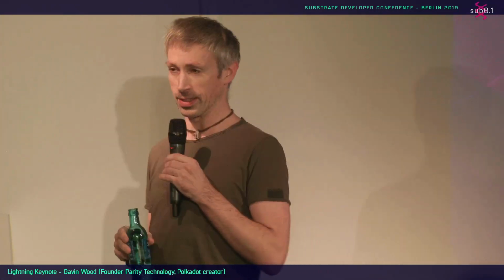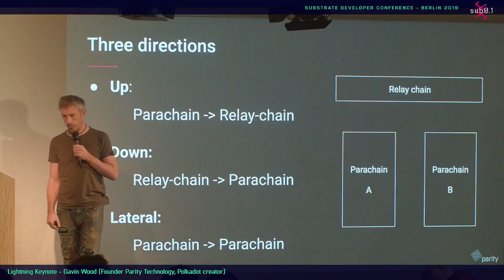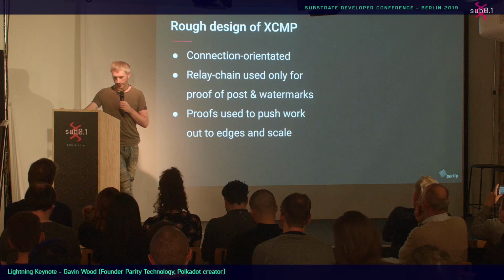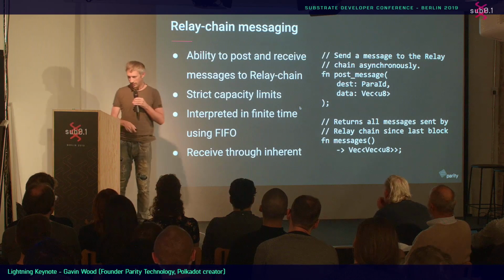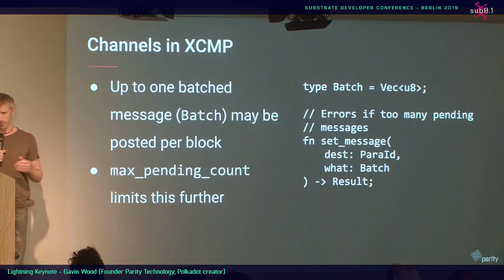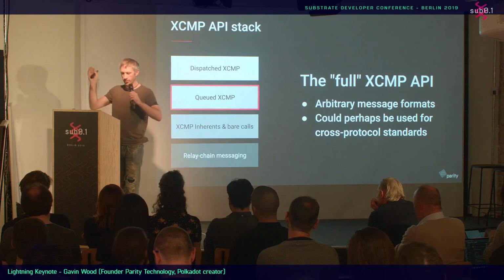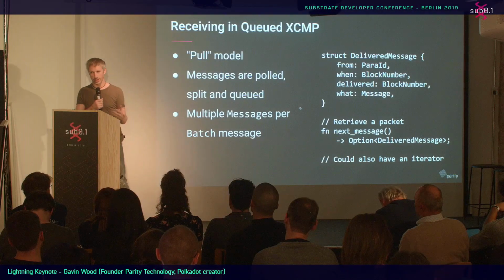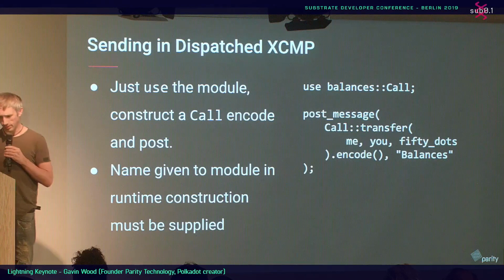Sub0.1: Gavin Wood presents Polkadot's cross-chain messaging (XCMP) scheme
Gavin Wood presents Polkadot's cross-chain messaging (XCMP) scheme.

Substrate is the most developer-friendly, powerful, and flexible blockchain-development framework—allowing developers to build new decentralized solutions faster and easier than ever before.

Recorded at Sub0.1. Sub0.1 brought together Substrate developers from around the world to Berlin on December 5-6, 2019.